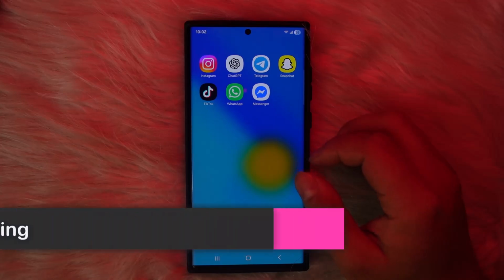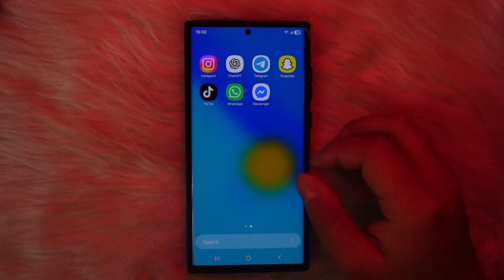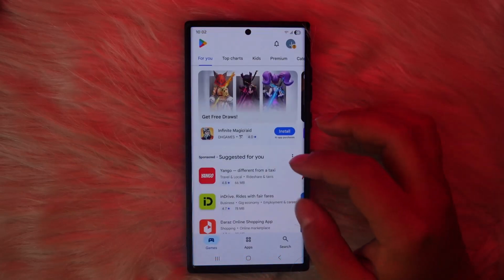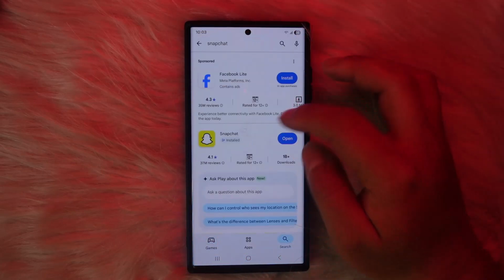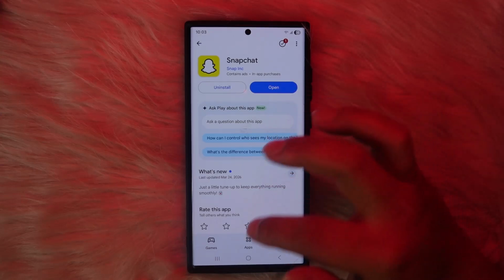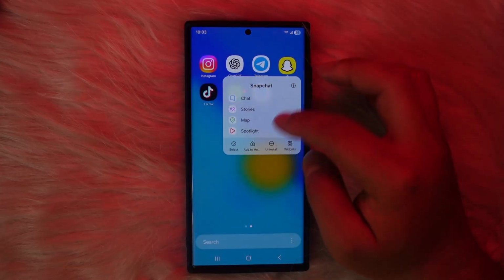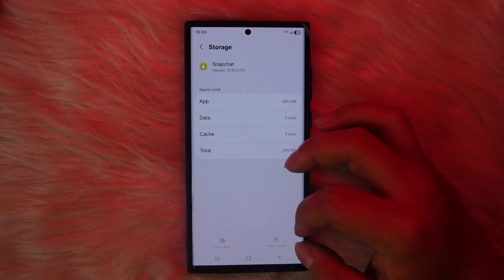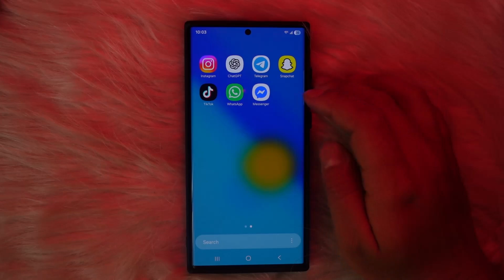HOW TO FIX SNAPCHAT APP CRASHING (Quick Fix 2026)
Is your Snapchat app crashing or closing automatically? In this video, you’ll learn simple and effective ways to fix Snapchat crashing issues on both iPhone and Android.

We guide you step-by-step through common causes like app bugs, storage issues, and outdated versions so you can use Snapchat smoothly again.

✅ What you'll learn:
How to fix Snapchat app crashing
Common reasons why Snapchat crashes
Steps to stabilize the app
Tips to prevent crashes in the future
Update Snapchat to the latest version
Clear app cache (Android) / Reinstall app (iPhone)
Check storage space on your device
Close background apps
Check for system (iOS/Android) updates

how to fix snapchat app crashing, snapchat keeps crashing fix, snapchat not opening solution, snapchat crash issue iphone android, snapchat troubleshooting 2026, fix snapchat bugs